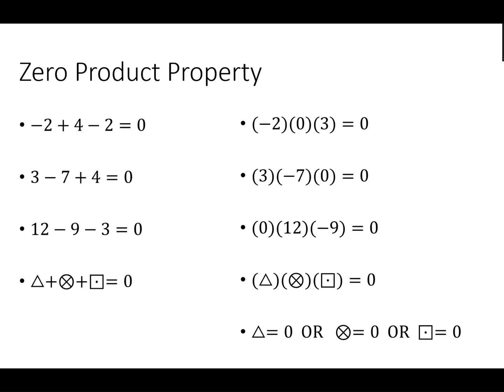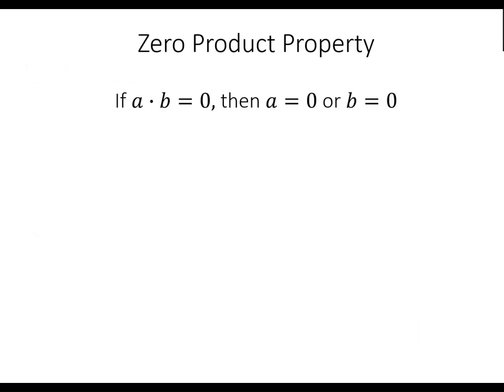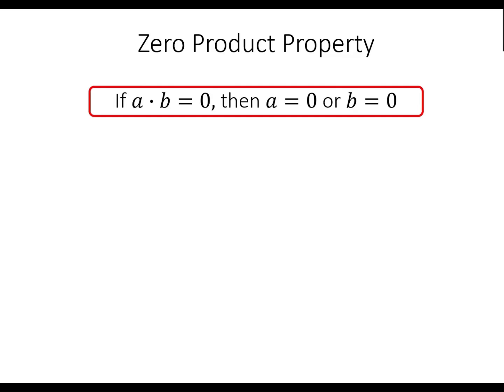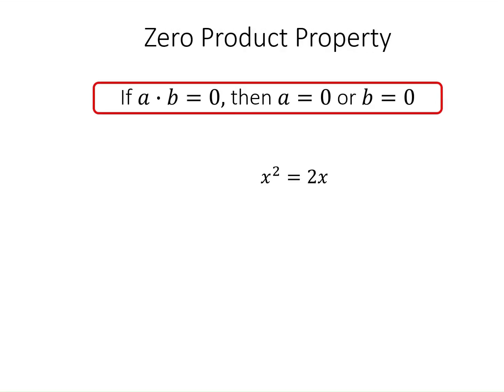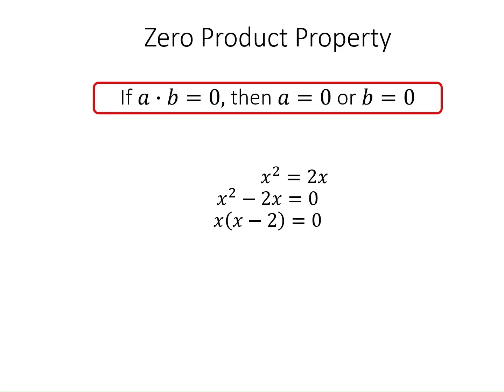Section 12- Solving Polynomial Equations- Introduction and Zero Product Property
What is zero product property? How to apply it to solve polynomial equations.